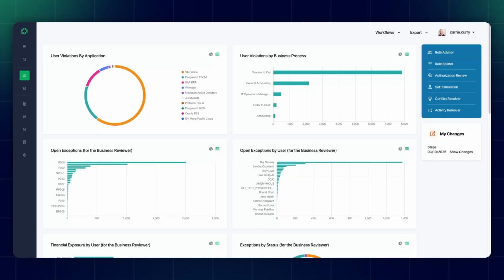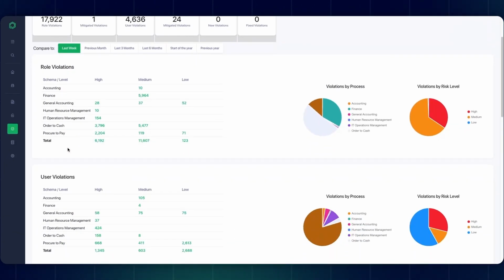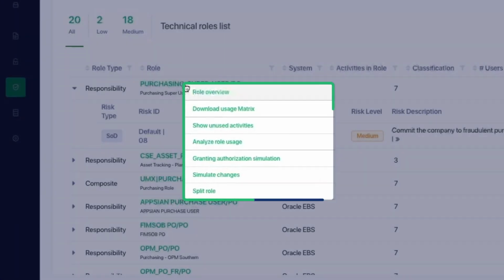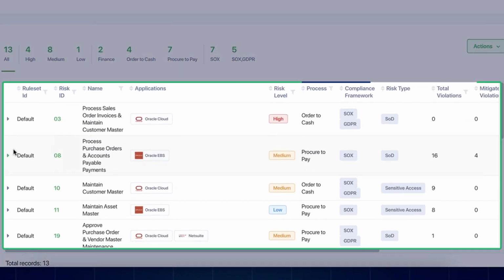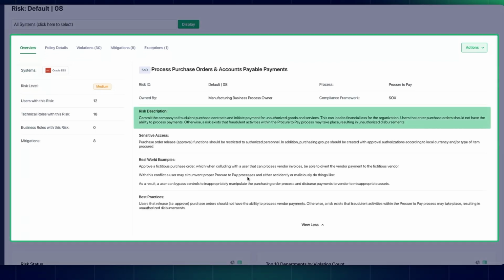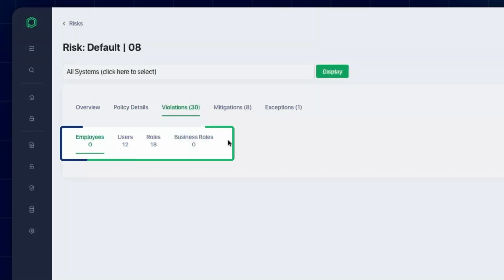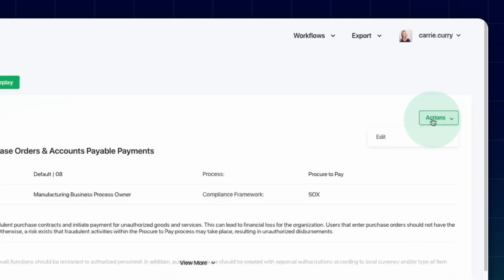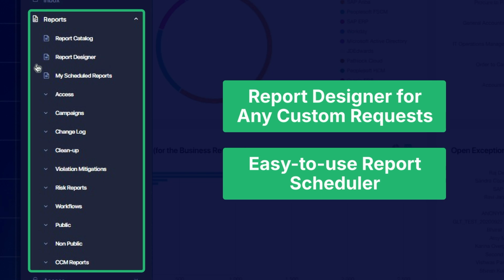Access Risk Analysis for Oracle EBS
Discover how Pathlock’s Access Risk Analysis module empowers organizations to manage and mitigate risk with precision inside Oracle environments.

In this demo, we walk through the Risk Dashboard, showing how to monitor trends, filter by users, roles, and risk types, and drill into detailed risk data across applications like Oracle E-Business Suite (EBS) and Oracle Cloud.

Learn how Pathlock enables fine-grained access analysis, cross-application risk visibility, mitigation tracking, and customizable rule sets — helping you reduce false positives and stay audit-ready.

With real-time reporting, flexible rule set management, and automated compliance reports, Pathlock delivers clarity, confidence, and control for Oracle risk management.